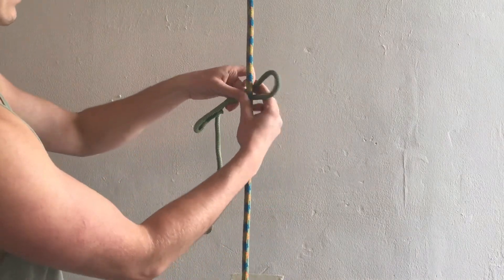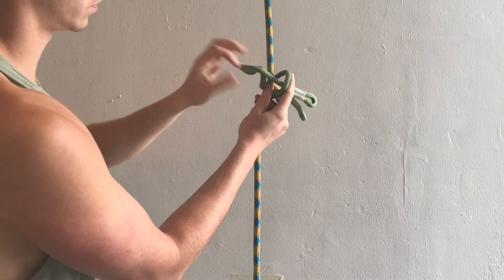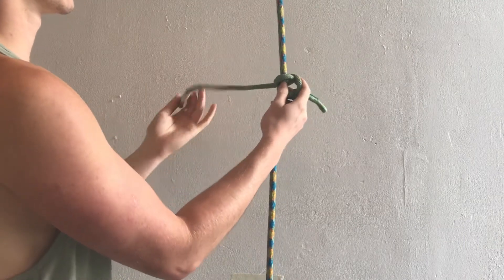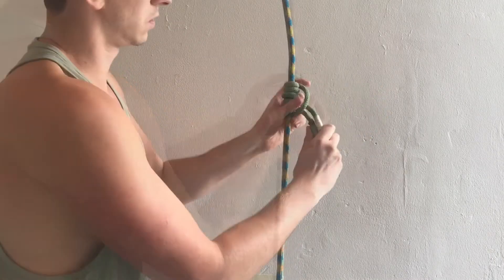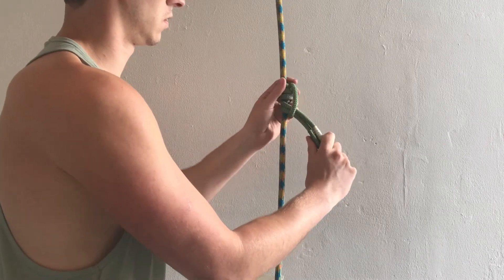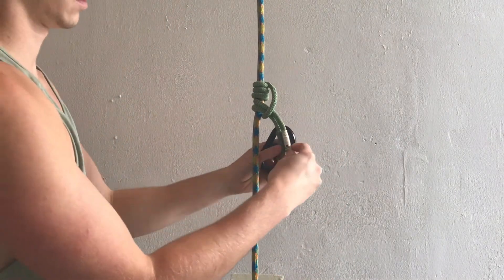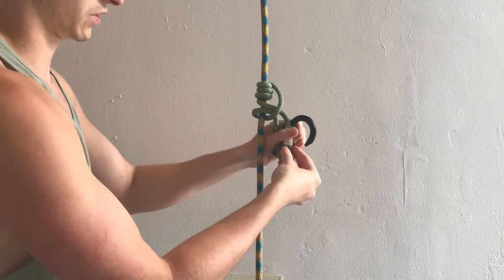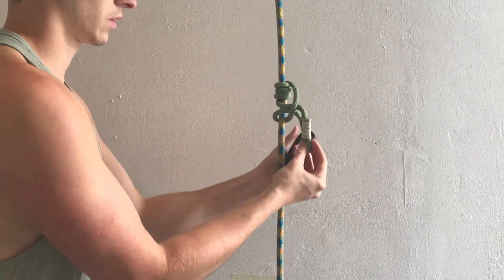How To Tie An Assimetric Prusik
A step by step guide to tie an assimetric prusik